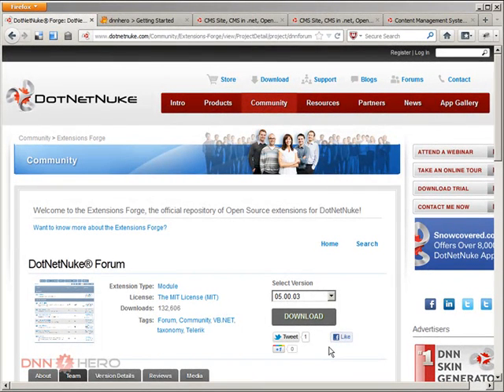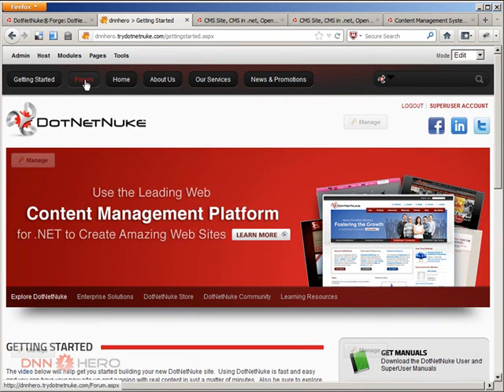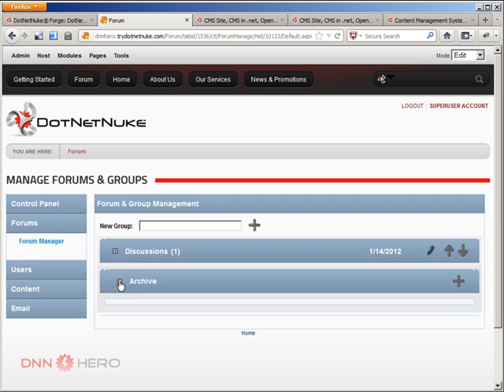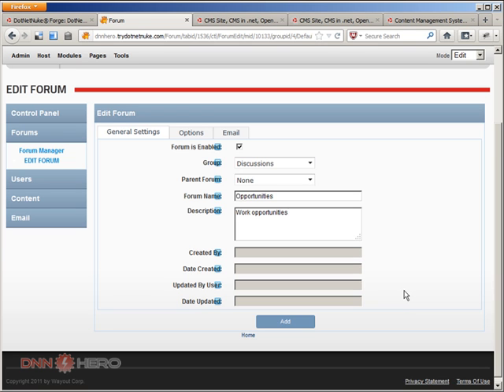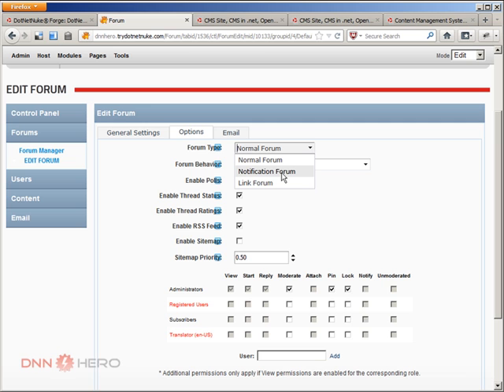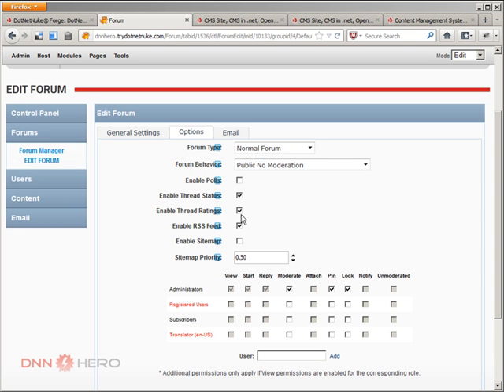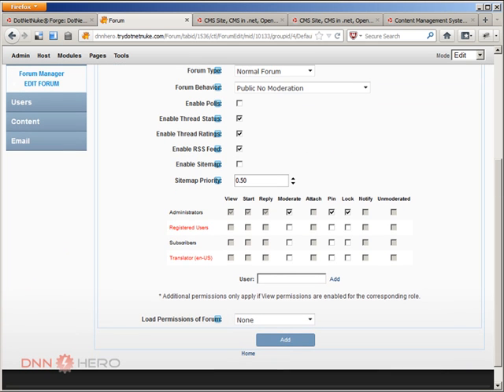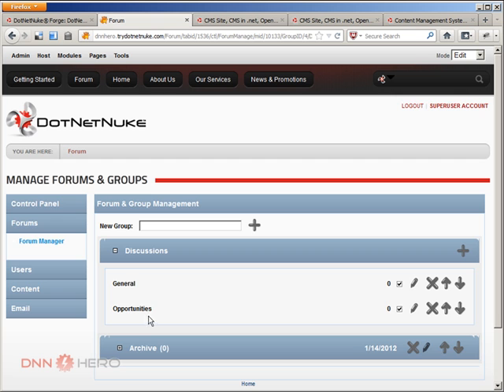DotNetNuke Tutorial - Introduction to the DotNetNuke Forum Module - Video #297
- This video will give you a quick introduction to the basic concepts behind the DotNetNuke Forum module.